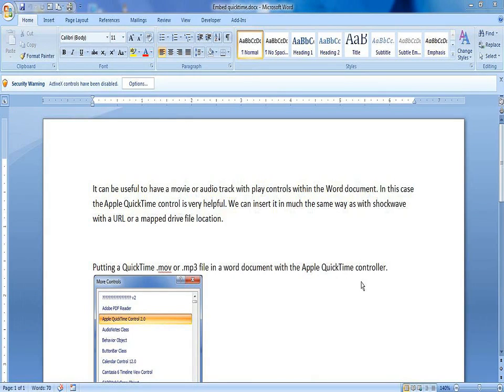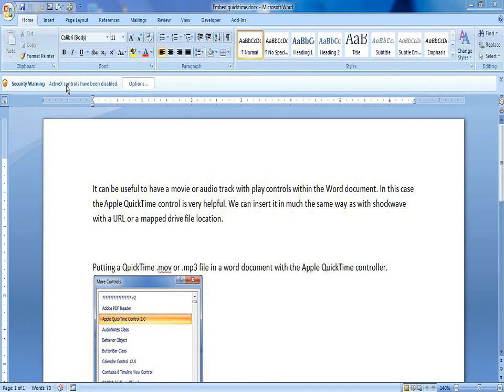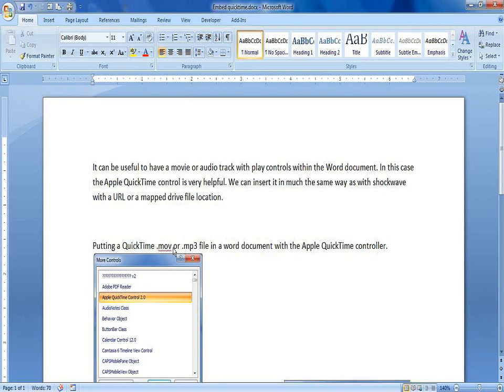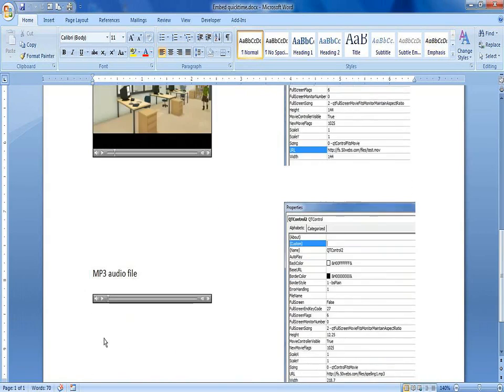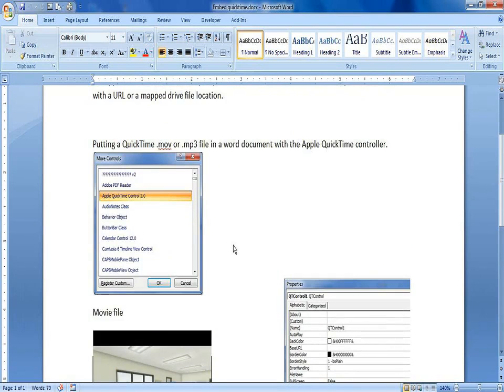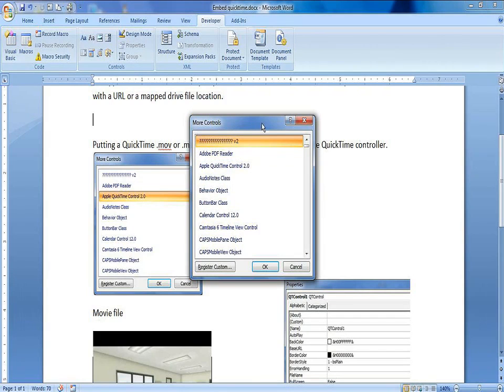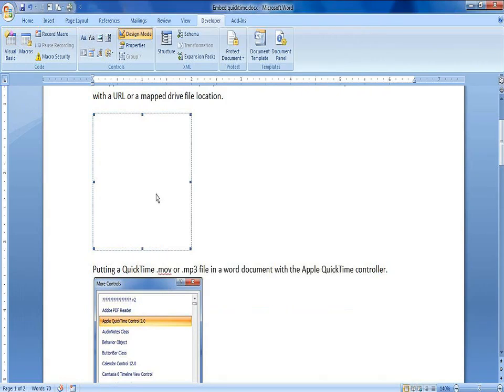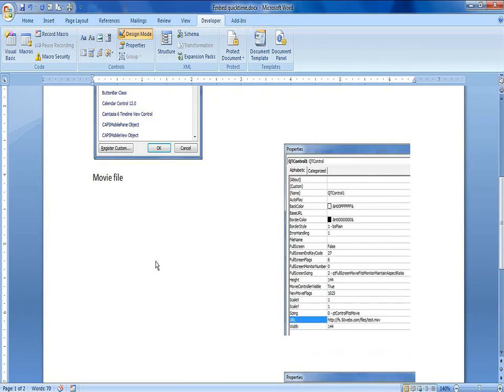Placing quicktime .mov or .mp3 in a Word document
For those people who want to try a quicktime file or mp3 in their word documents instead of a youtube video.  More like this on my twictnet channel. :-)